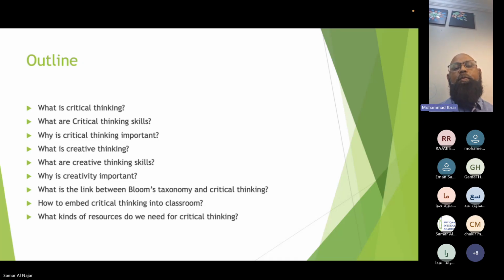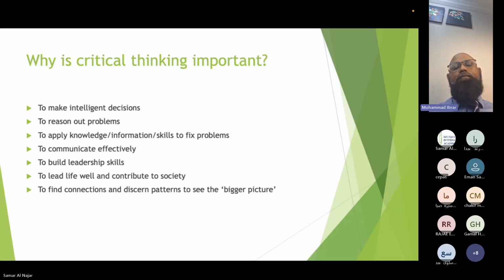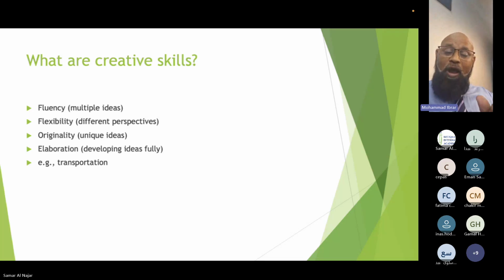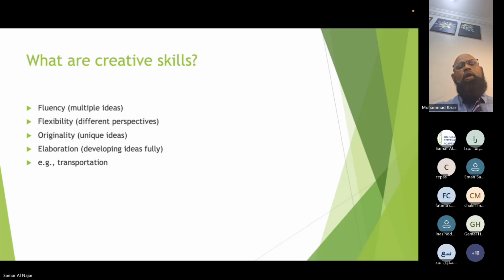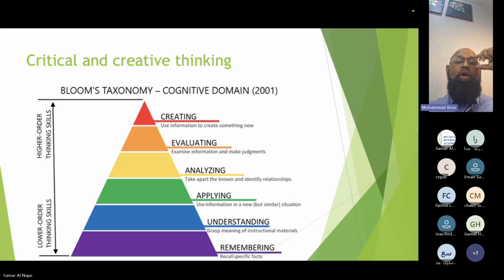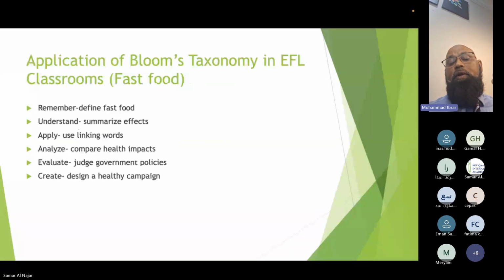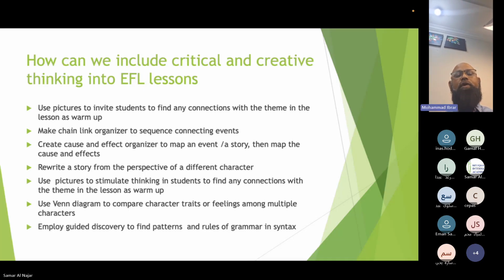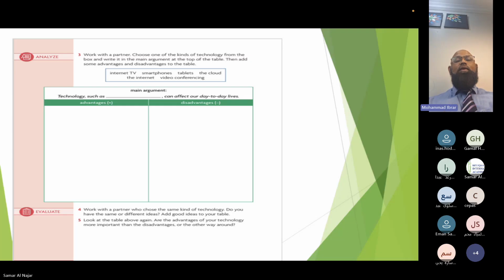The Teaching Excellence Series 2026 - Day 3- February 26th 2026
Teaching for Tomorrow: Embedding Creative & Critical Thinking in Every Lesson by Dr. Mohammad Ibrar Alam Ansari